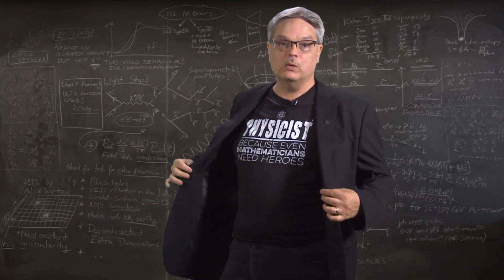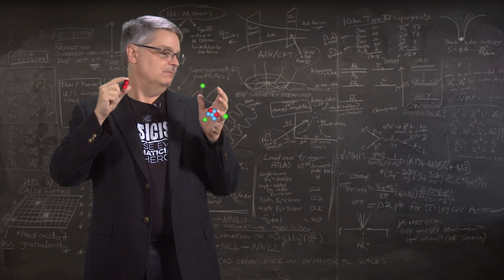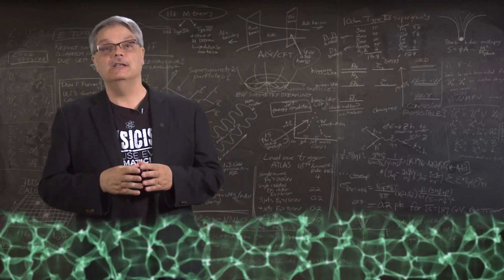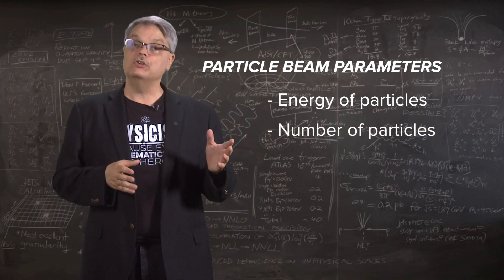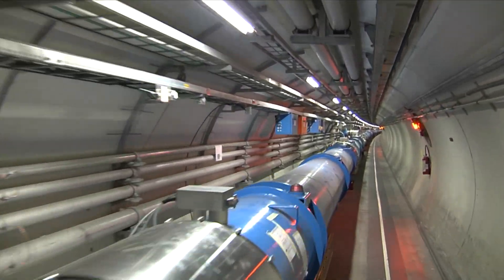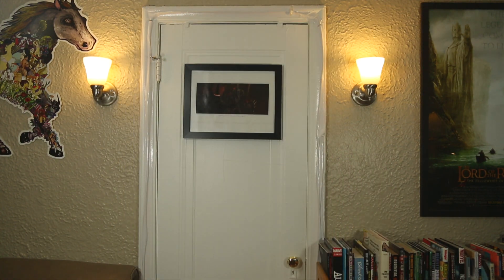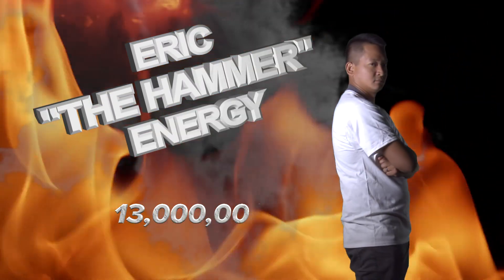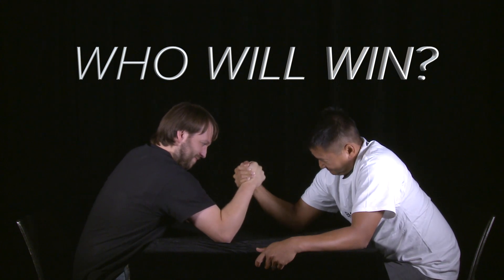Accelerator Science: Luminosity vs. Energy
In the world of high energy physics there are several parameters that are important when one constructs a particle accelerator.  Two crucial ones are the energy of the beam and the luminosity, which is another word for the number of particles in the beam.  In this video, Fermilab’s Dr. Don Lincoln explains the differences and the pros and cons.  He even works in an unexpected sporting event.